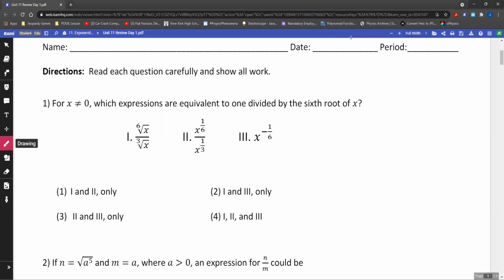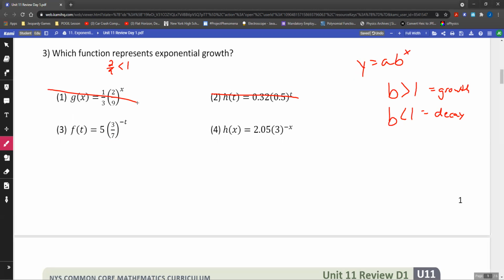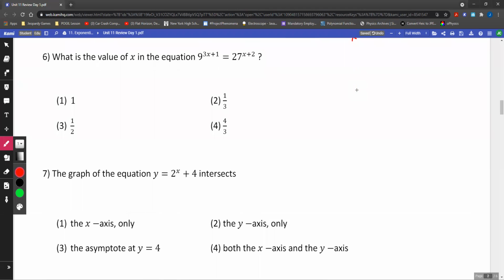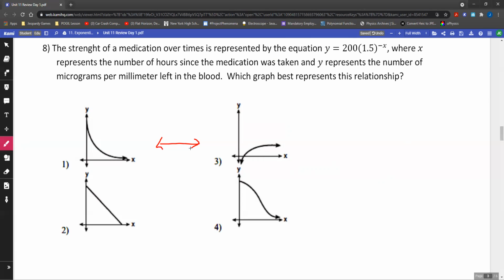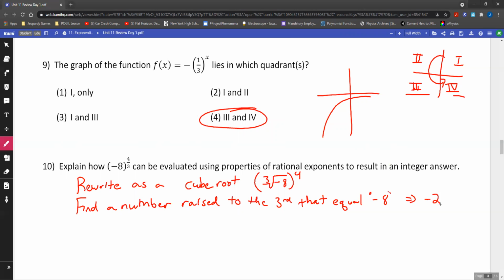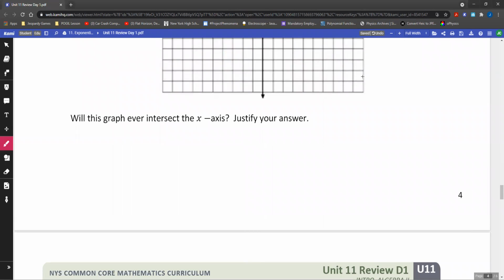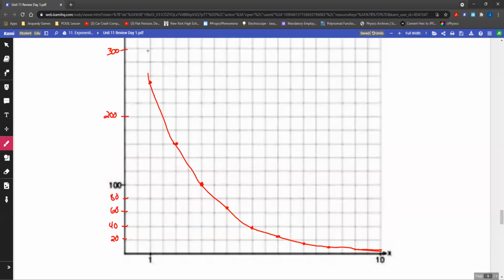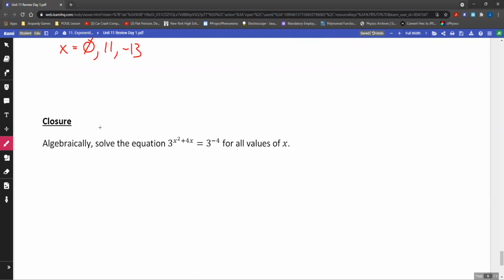Unit 11 Review